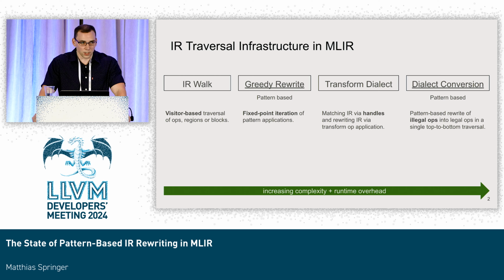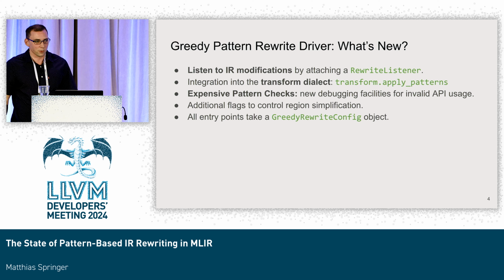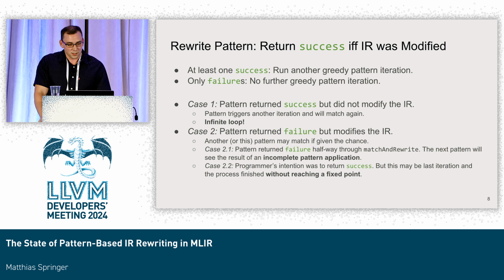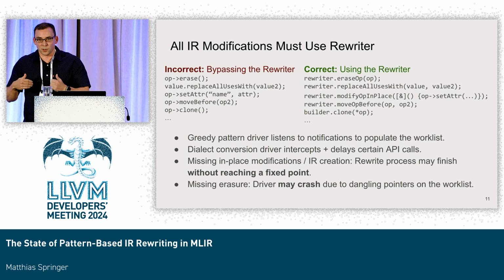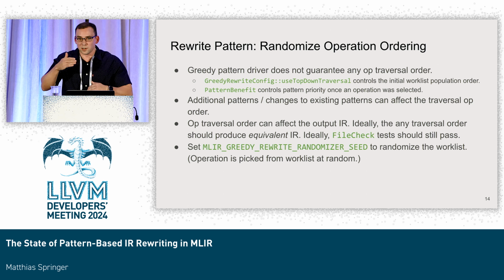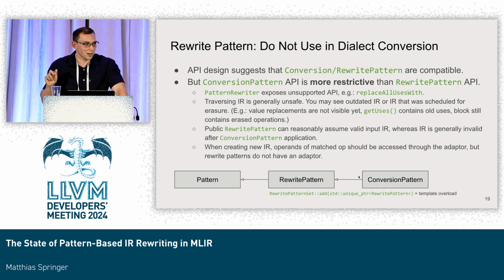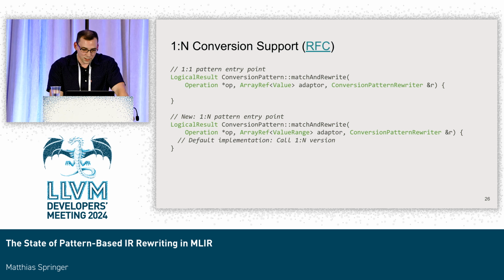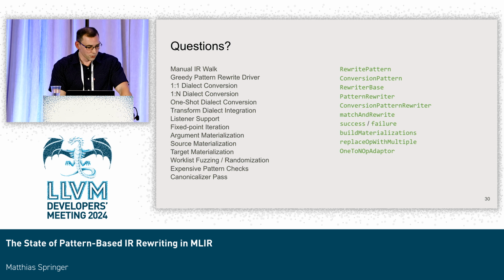2024 LLVM Dev Mtg - The State of Pattern-Based IR Rewriting in MLIR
2024 LLVM Developers' Meeting
The State of Pattern-Based IR Rewriting in MLIR
Speaker: Matthias Springer
Pattern-based IR rewriting through the greedy pattern rewriter and the dialect conversion framework is widely used and one of the core mechanisms of MLIR. This talk will touch upon the parts of their APIs that have evolved/changed over the last years. The main part of the talk is a set of best practices that programmers can follow when designing pattern-based rewrites. Finally, this talk will briefly touch upon a new, simpler dialect conversion driver (without pattern rollback and automatic materializations) that is currently in development.